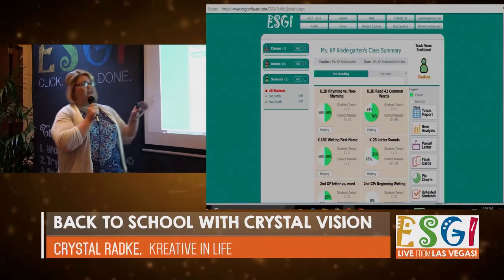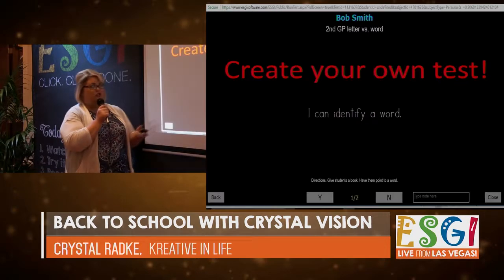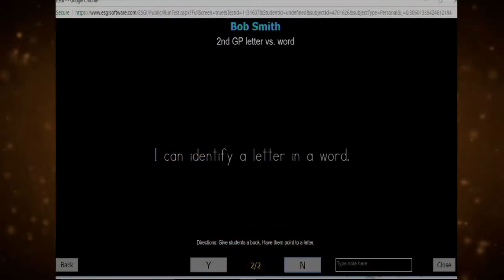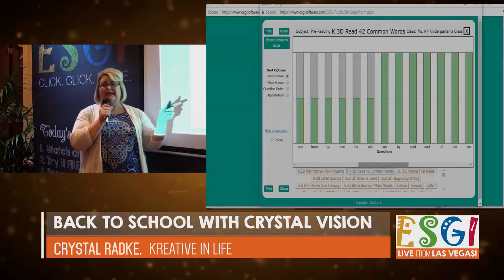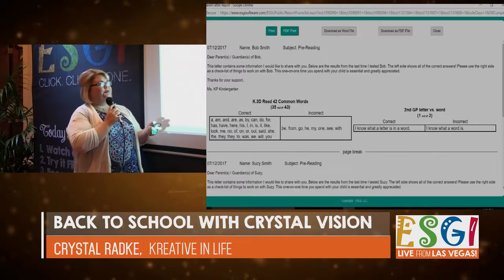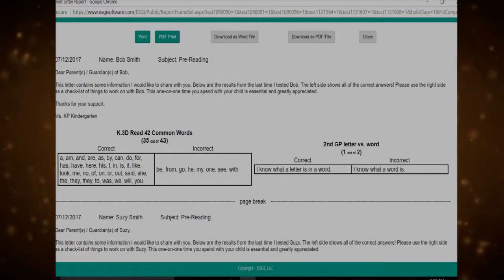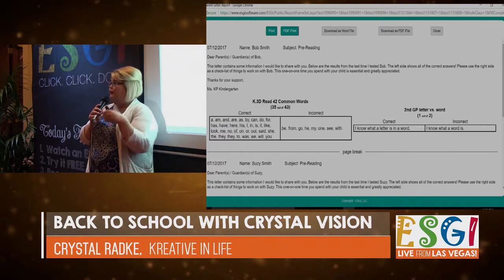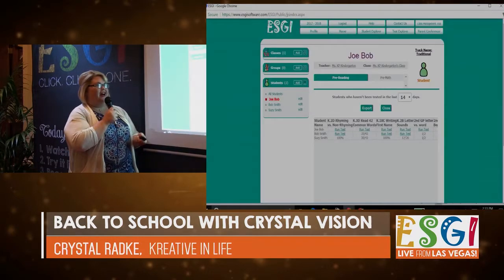Back to School with Crystal Vision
Crystal Radke shows you how ESGI is a great tool for visual learners.